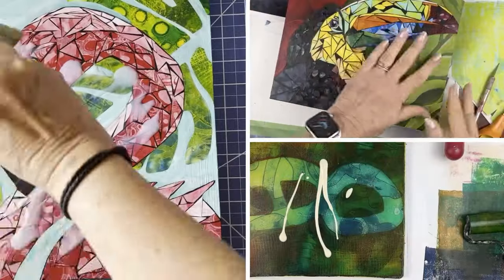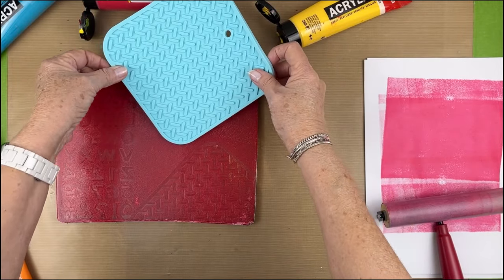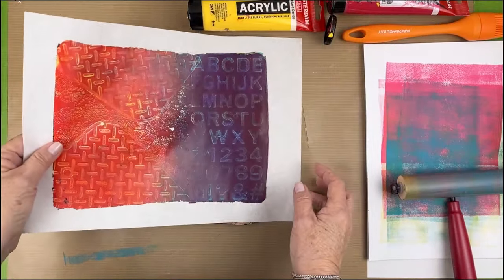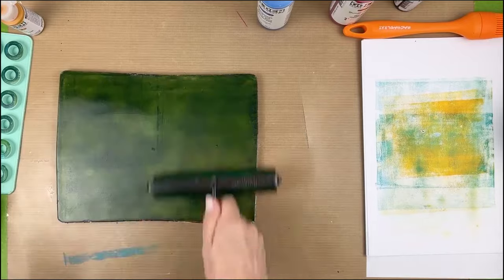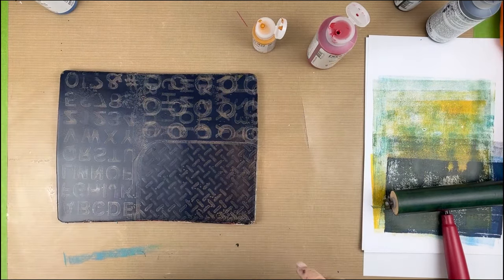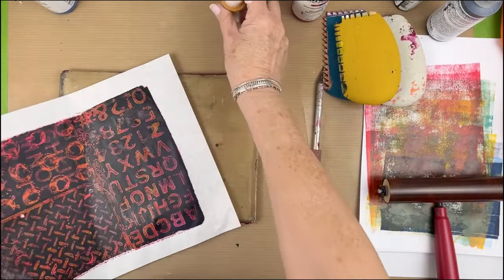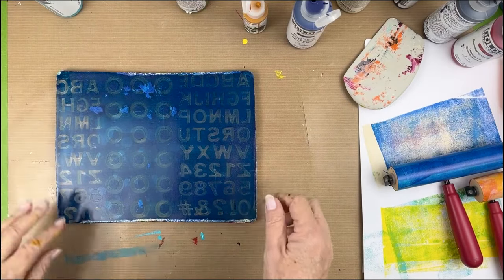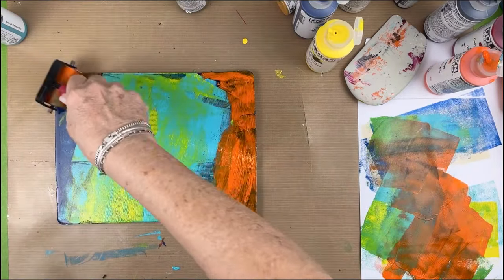Working with silicone tools to create texture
Welcome to our latest tutorial on using unconventional tools to create mesmerizing textures on gel plates! In this video, we explore the innovative technique of using everyday kitchen silicone tools to add depth and dimension to your gel plate prints.

Gel plate printing is already a captivating art form, but by incorporating silicone tools typically found in your kitchen drawers, we take it to a whole new level. From trivets to pastry brushes, the possibilities are endless!

So, grab your gel plate, gather your silicone tools, and let's dive into the world of texture-rich prints together! Happy printing! 🎨🖌️

🎨silicone trivets
🎨silicone pastry brushes
🎨silicone candy molds with letters
🎨silicone candy molds with circles
🎨Princeton Catalyst Wedges